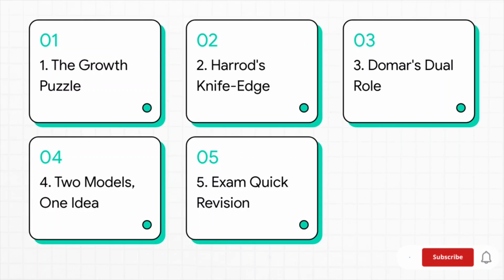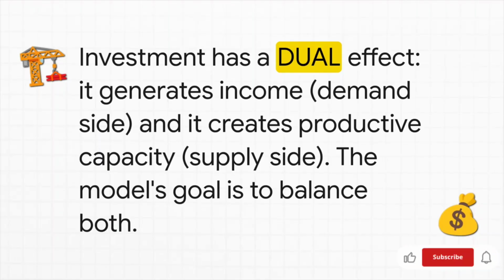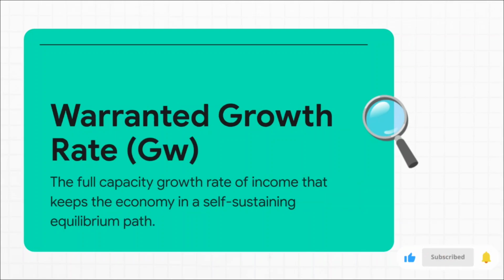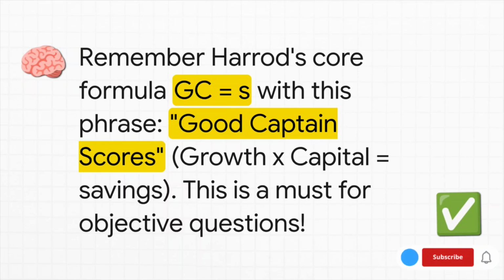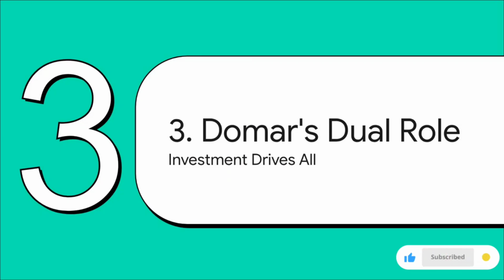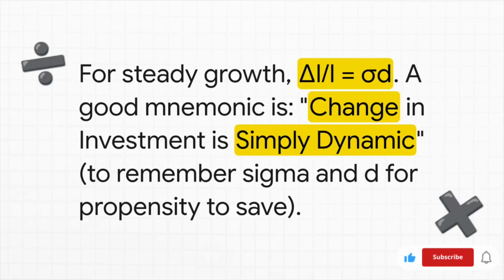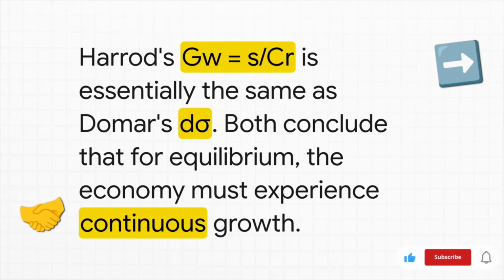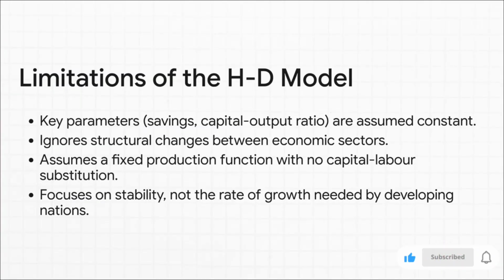MA Economics Notes | MEC 004 | Economics of Growth & Development| IGNOU Exam